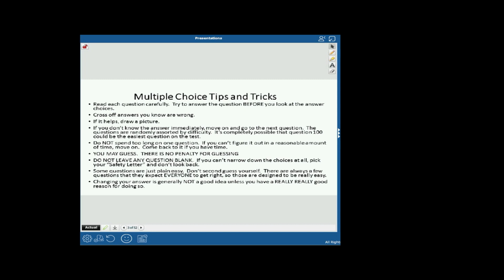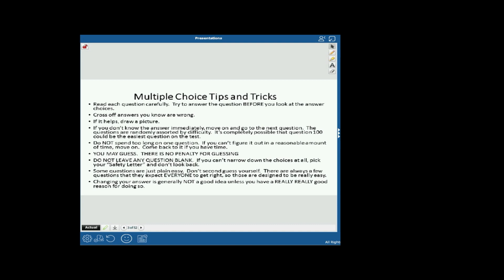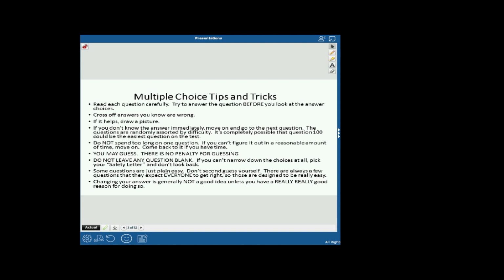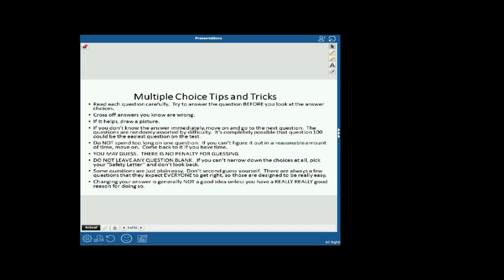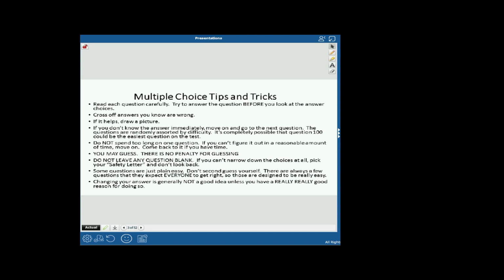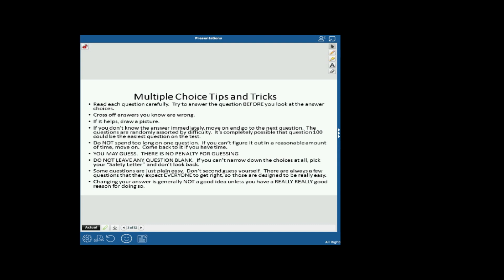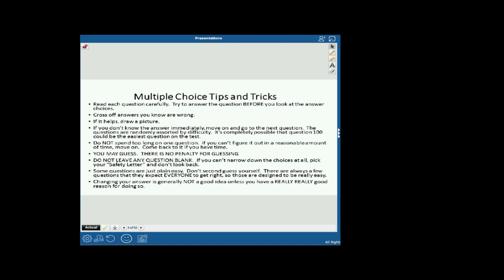APES Multiple Choice Tips and Tricks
In this video I discuss some tips and tricks for approaching the multiple choice section of the AP Environmental Science exam.